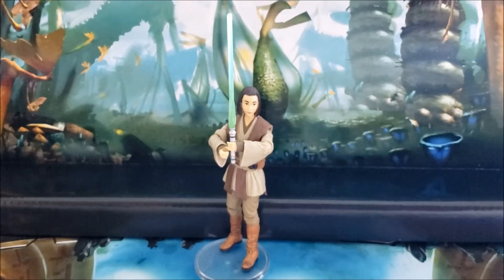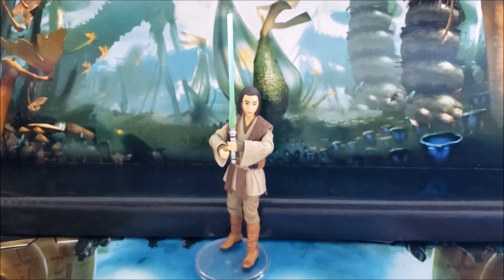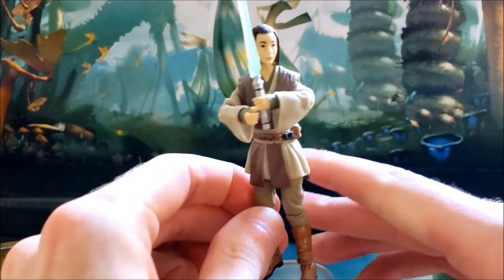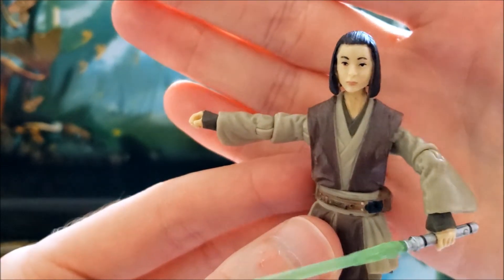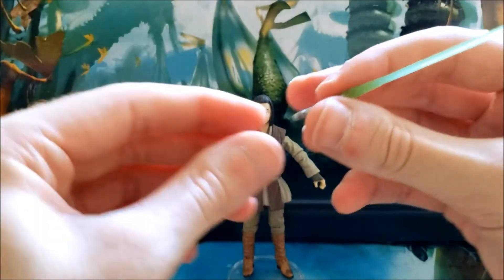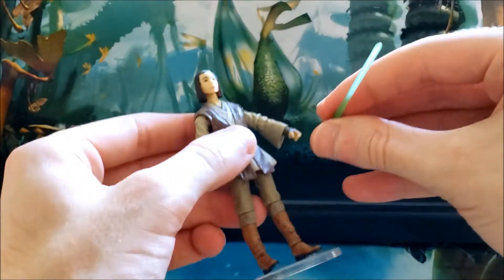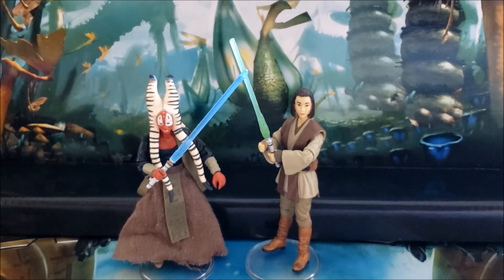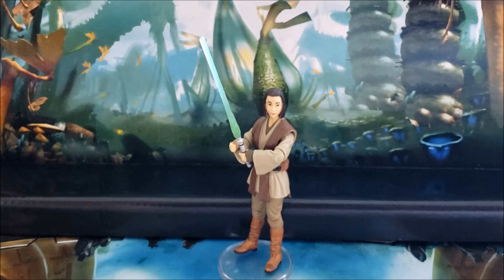Star Wars 30th Anniversary Collection The Jedi Legacy Evolution 3-Pack Bultar Swan Review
Just Bultar Swan from this 3 pack, the other two are Qui Gon and Jedi Master Luke. This pack was released in both the 30th anniversary and Legacy Collection packaging.